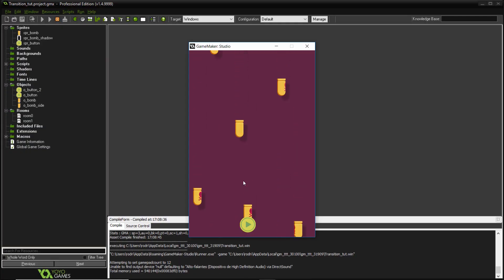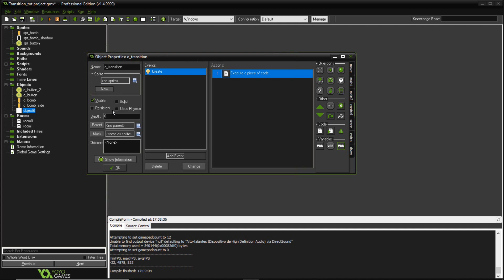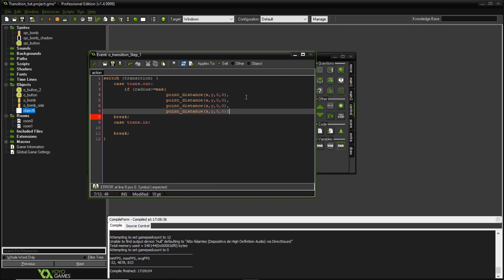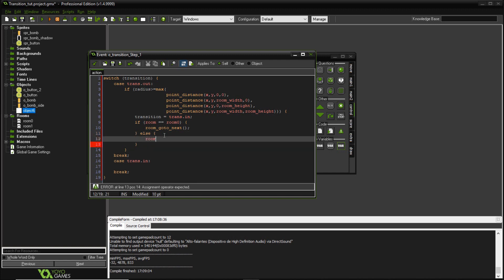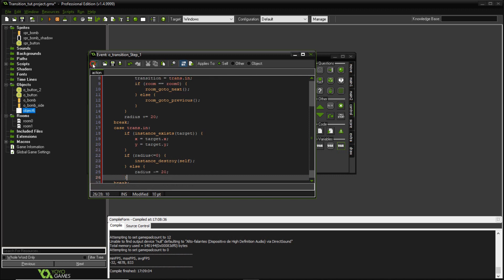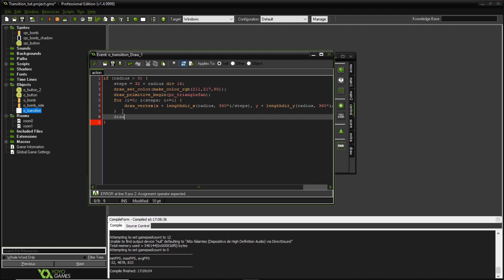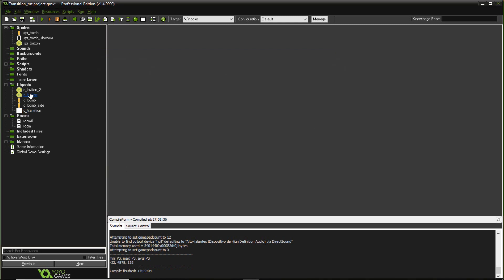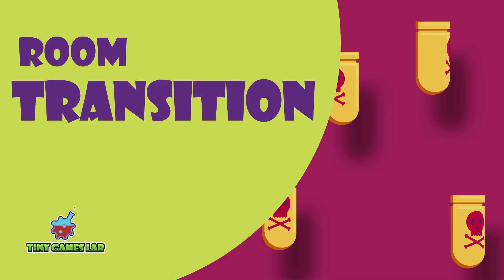Game Maker Room Transition - Disk Effect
Learn on this tutorial how to create an awesome and easy room transition effect with only 1 object!
The button expand in a circle/disk effect before changing to the new room, where it shrinks back to its regular size.
It makes use of the draw_primitive functions to get a sharp looking transition.
If you have any comments, please leave them on the section below.